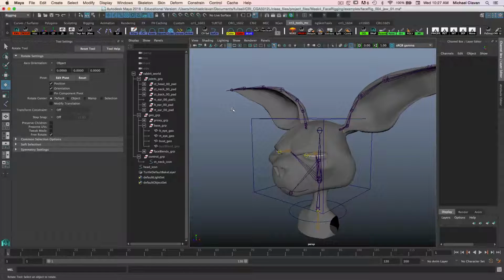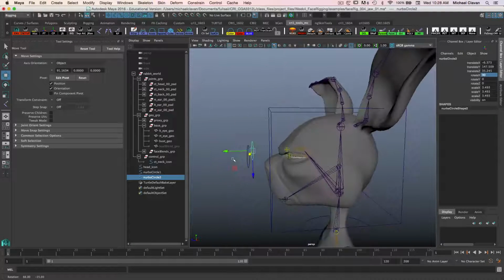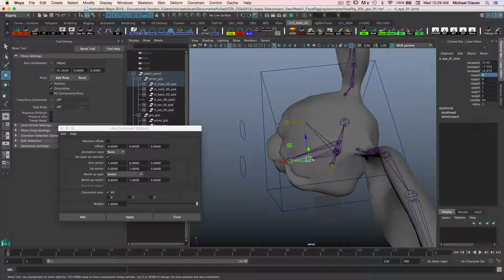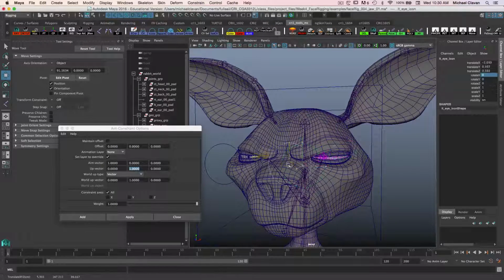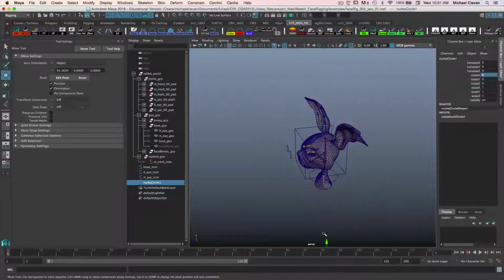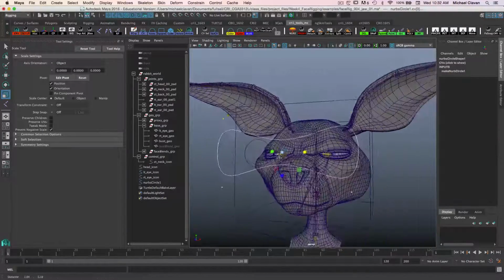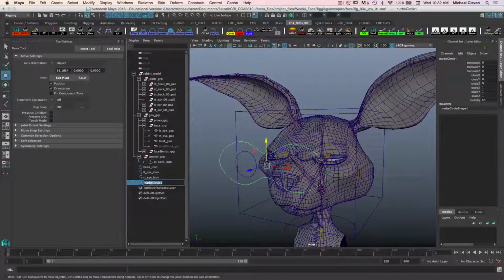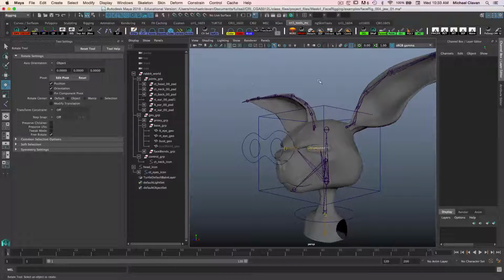week4 eye eyeControls